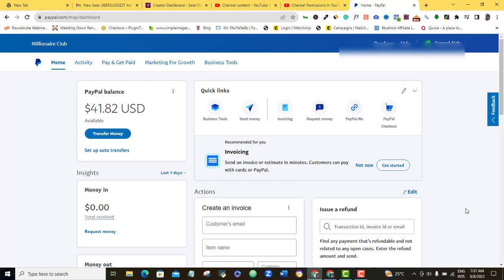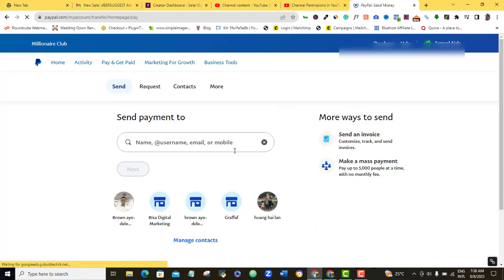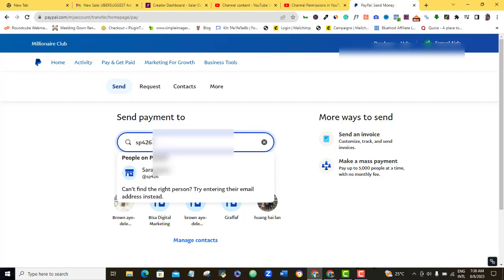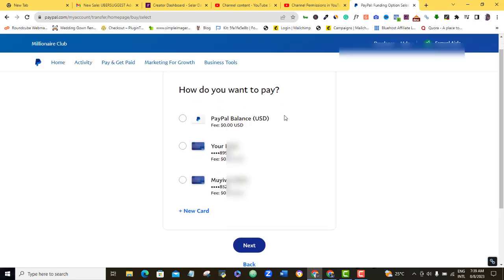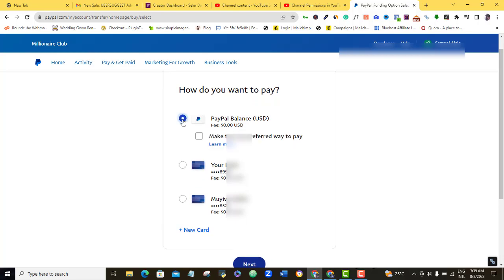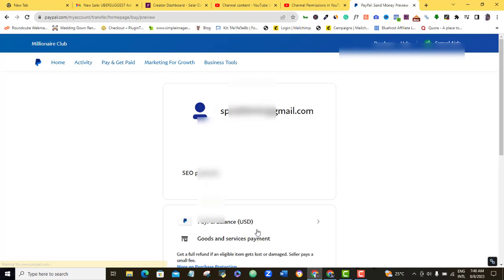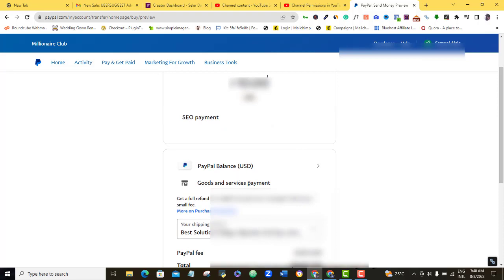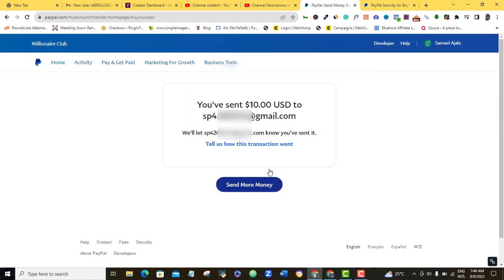How To Send Money In PayPal | How To Make Payment In PayPal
This video shows you how to make send money in PayPal. So, if you want to send money or payments in Paypal, this video shows you how.